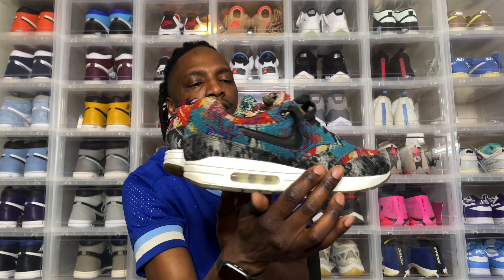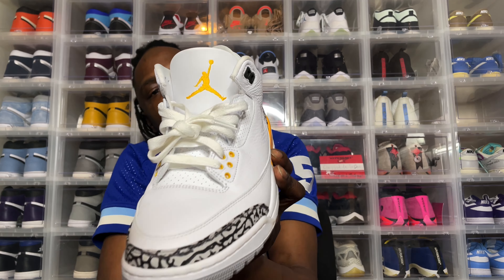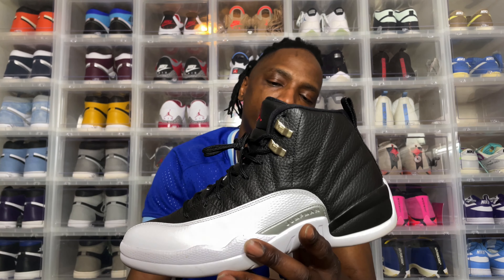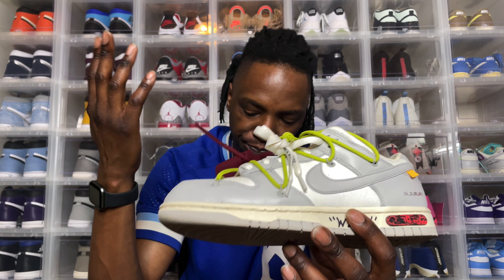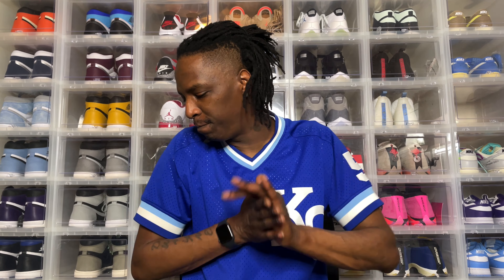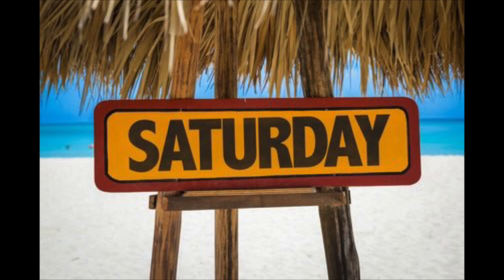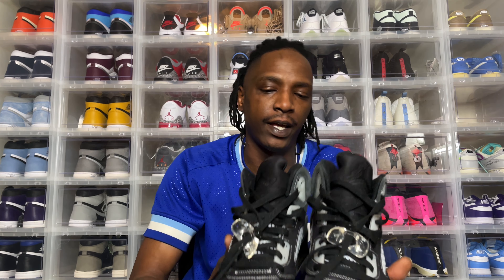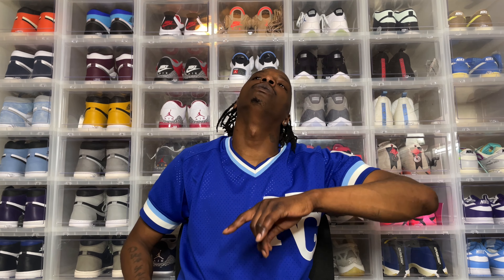Wizard’s Weekly Sneaker Rotation 3/27-4/2